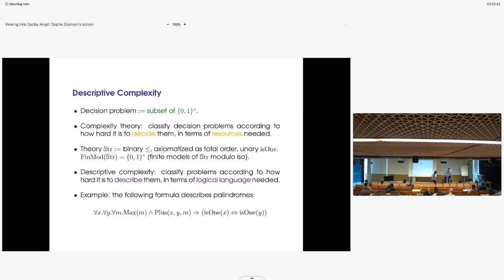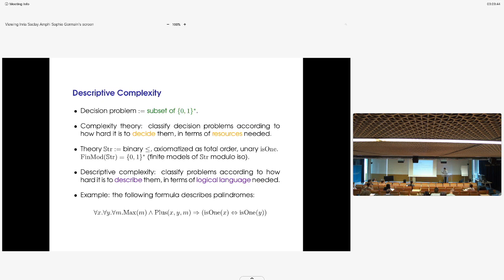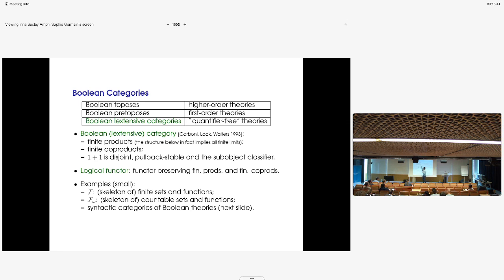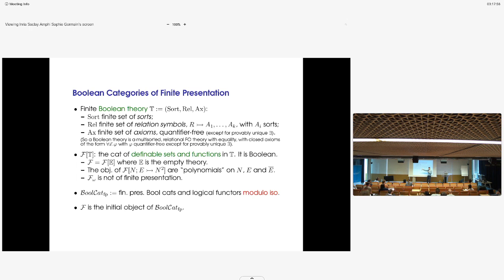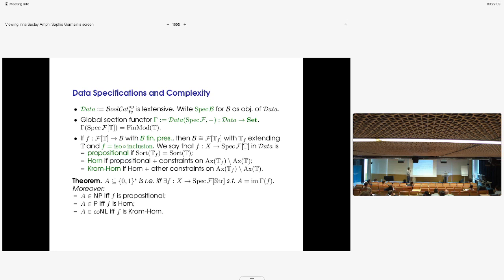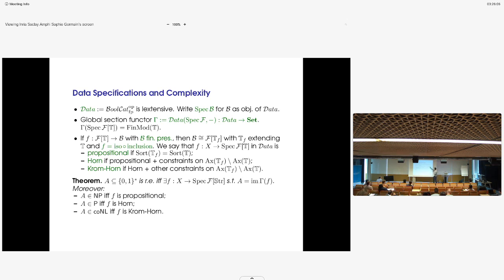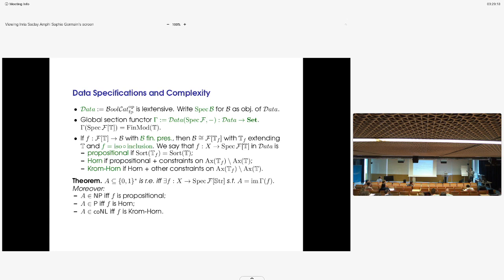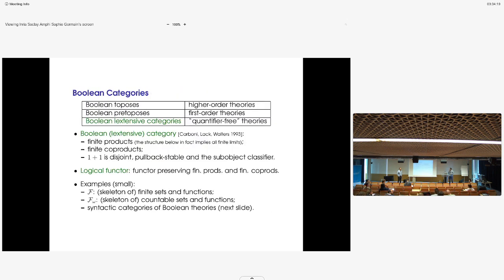SYCO11 / Damiano Mazza / A Categorical Approach to Descriptive Complexity Theory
Descriptive complexity aims at characterizing complexity classes by reformulating the question “how hard is it for a machine to solve a problem?” to “how hard is it for logic to describe a problem?”. Finite model theory plays a crucial role in the development of this approach to complexity. Categorical logic is a vast generalization of model theory which includes, among many other things, finite model theory. In this talk, we will see how the ideas of descriptive complexity may be used in the context of categorical logic to give interesting characterizations of a number of standard complexity classes.